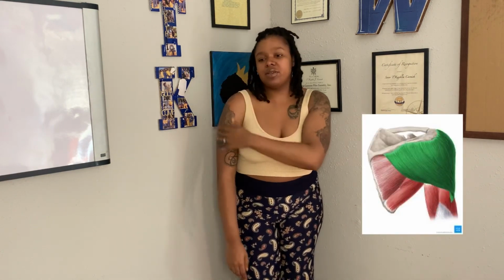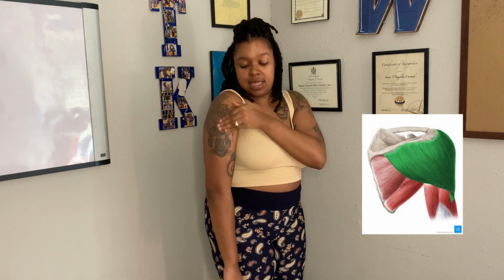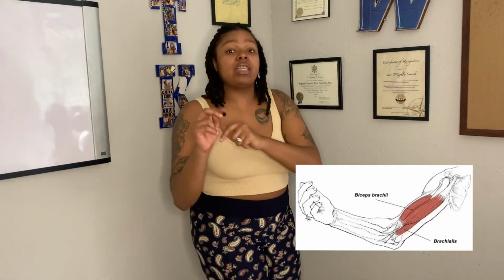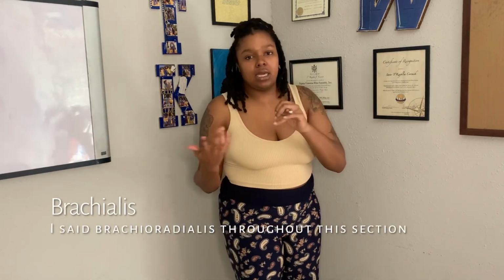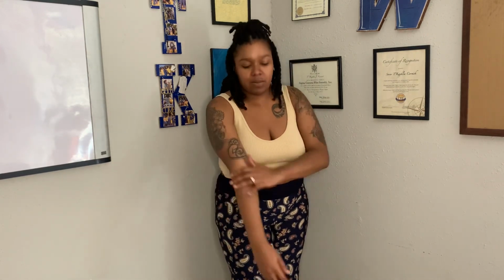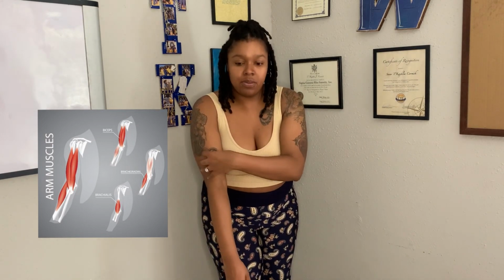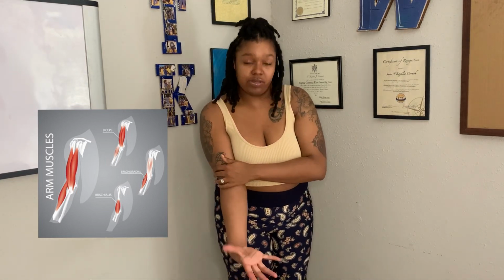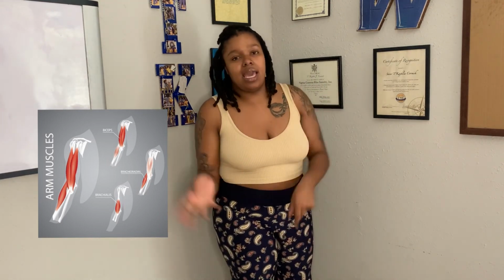Unlock the Secrets of Arm Anatomy!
Innervation of muscles is one of the most important concepts in anatomy. The clinical implications of nerve Innervation allow us to understand disease presentations and drug interactions. With the arm, there are 3 major nerves to be aware of: musculocutaneous, radial, and axillary. Each of these nerves is a branch from the brachial plexus that when damaged can affect the function of these muscles.